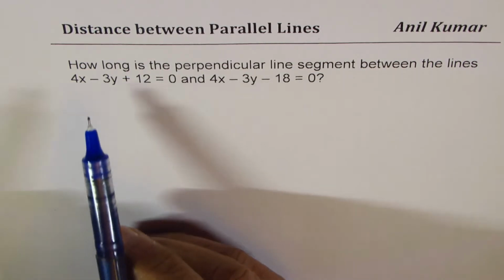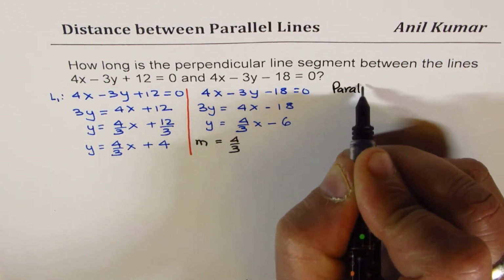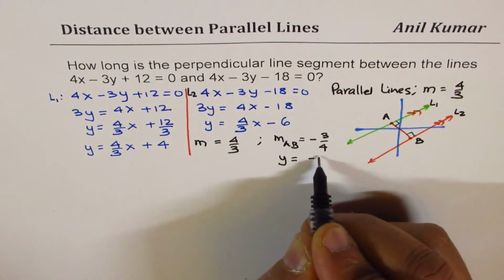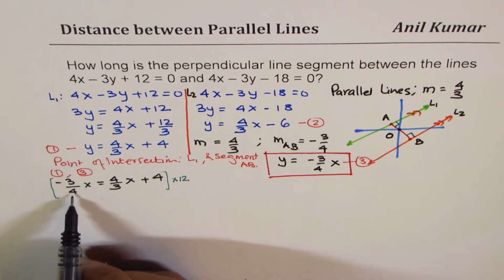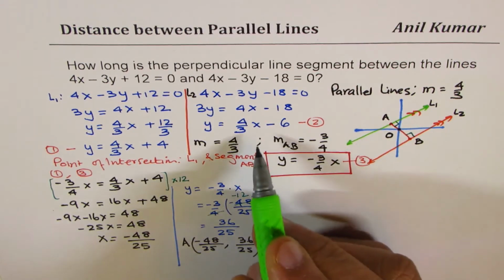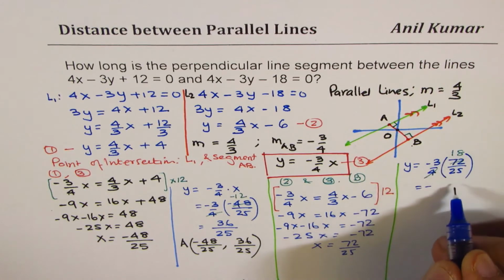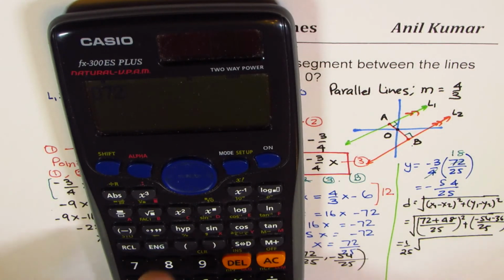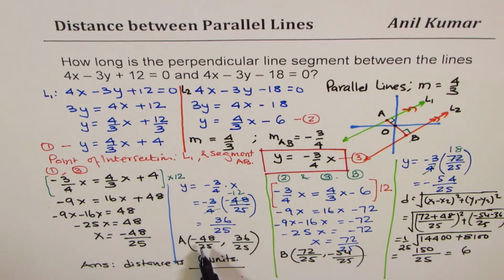Shortest Distance Between Parallel Lines Analytical Geometry